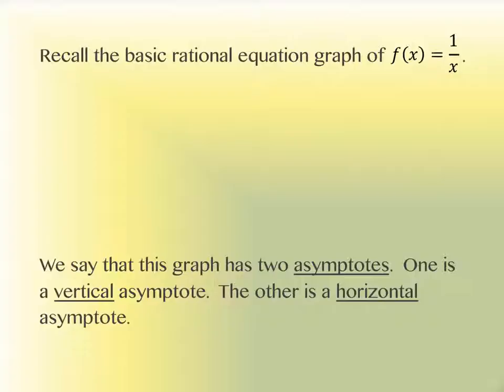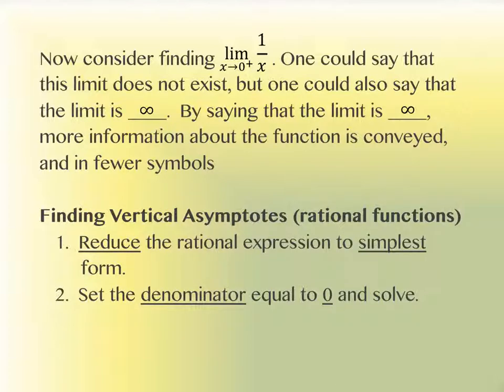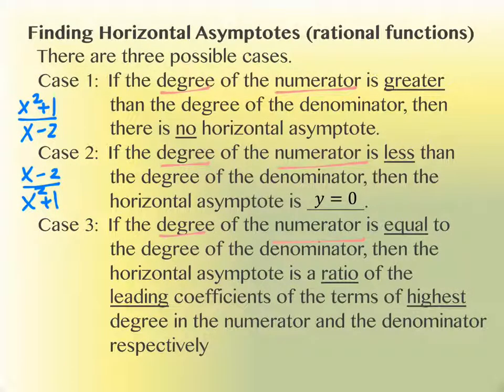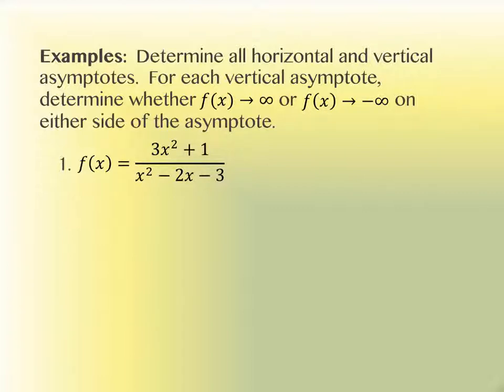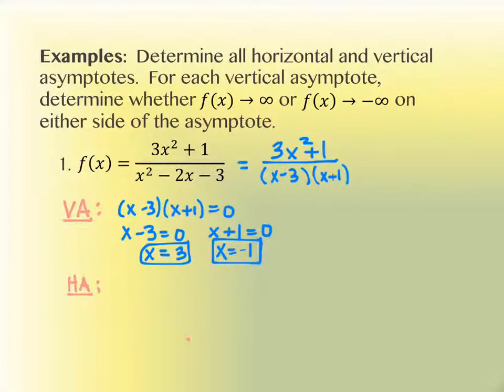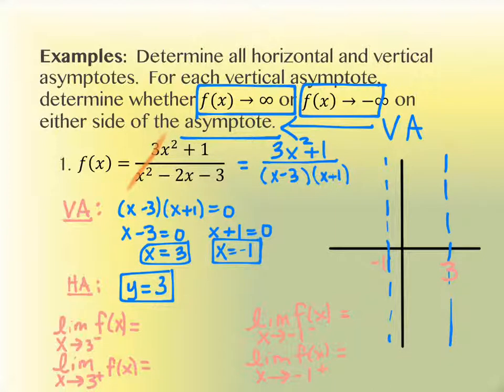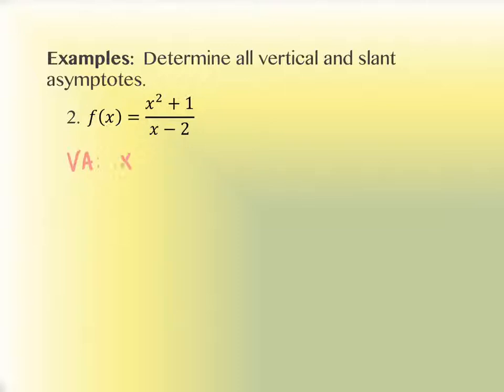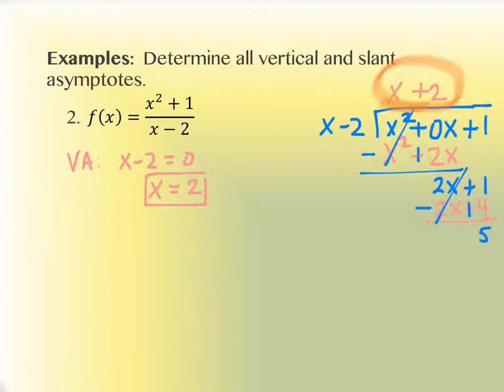1.5 Limits Involving Infinity (part 1)